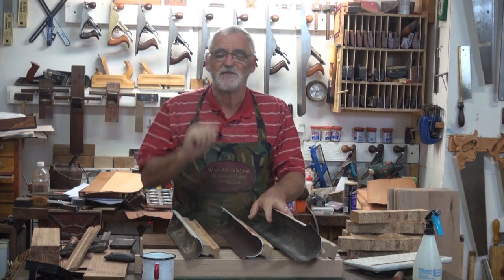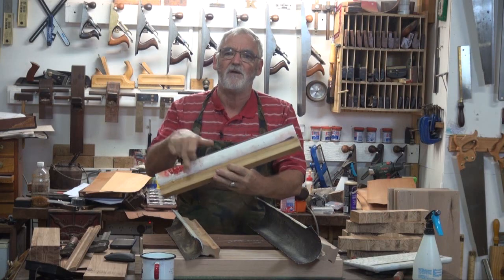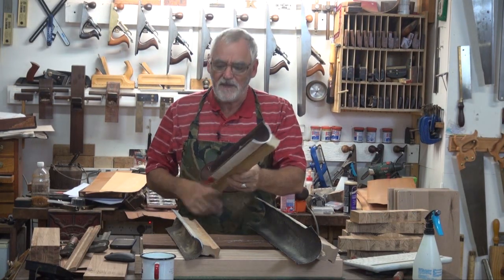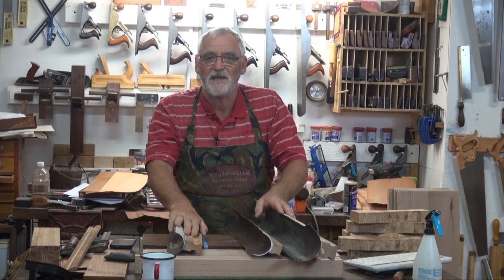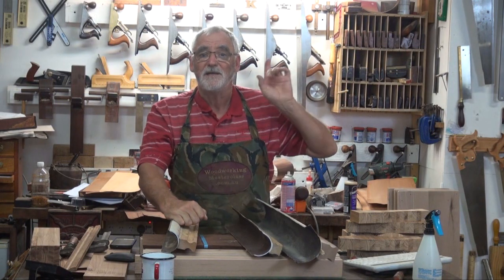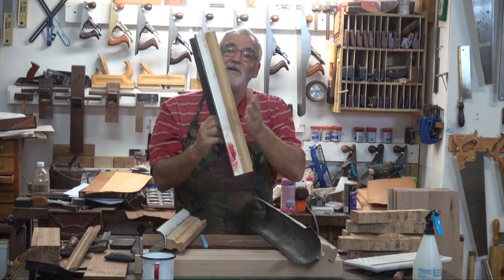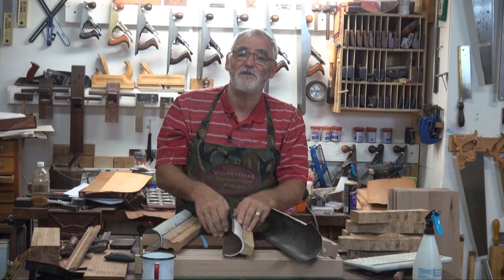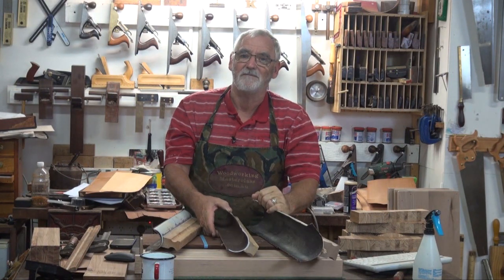Turning Perfect cylinders using a Homemade sanding jig.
This is a Sanding Jig I made a while ago being used to turn a perfect cylinder. If you are like me and have challenges turing parallel spindles. This may well be the answer.